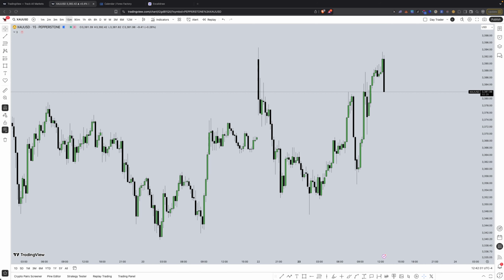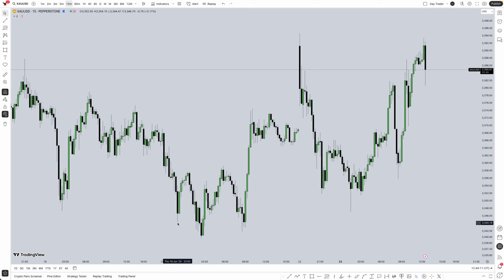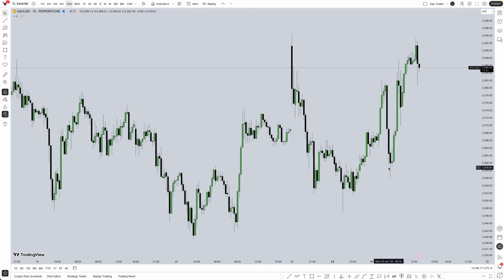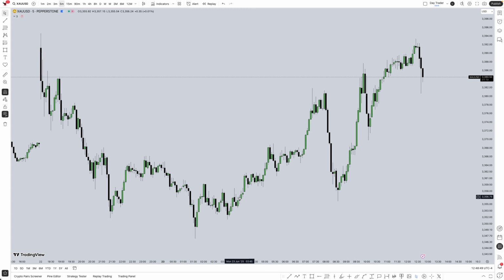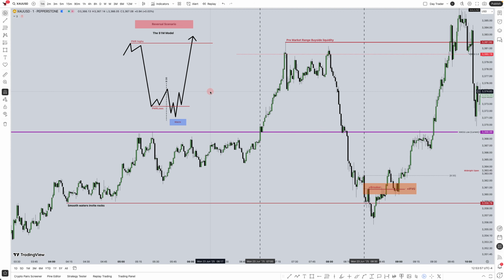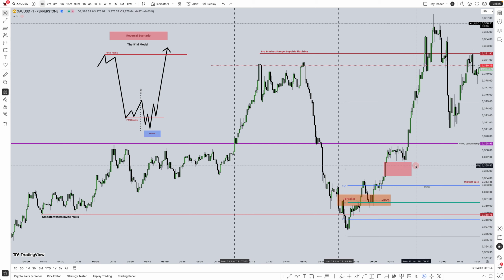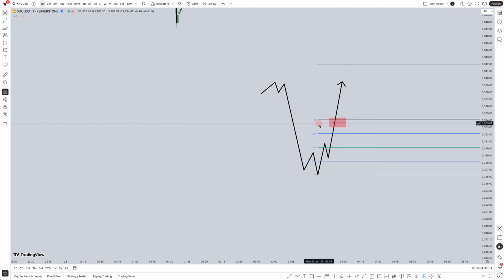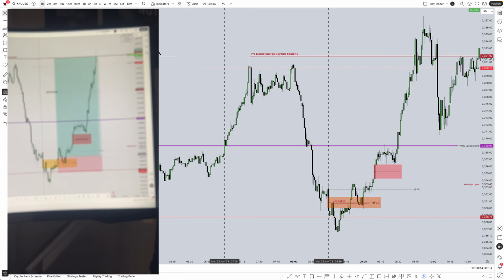June 23, 2025 Gold NY Session Trade Review When $1M Model is Reversal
Example of  The $1M Model ( Reversal )
OTE
Propulsion Block
Judas Swing
Macros